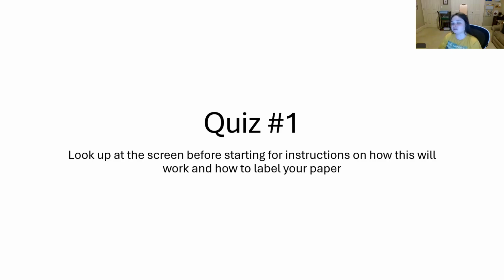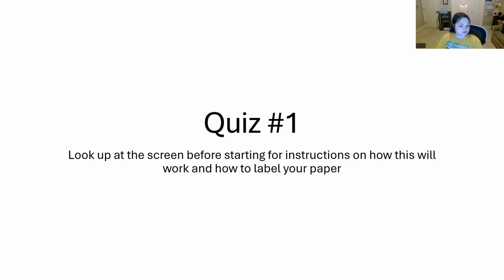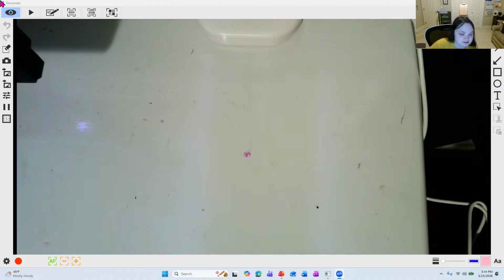Art Unit Day 25! Quiz #1